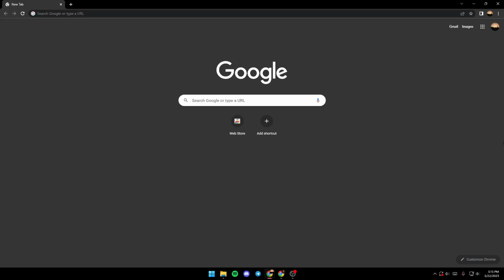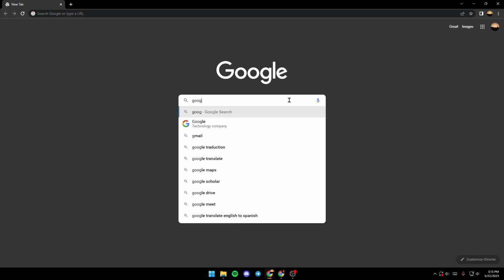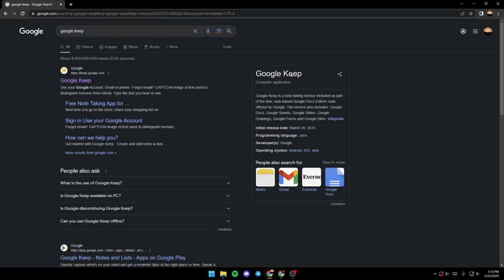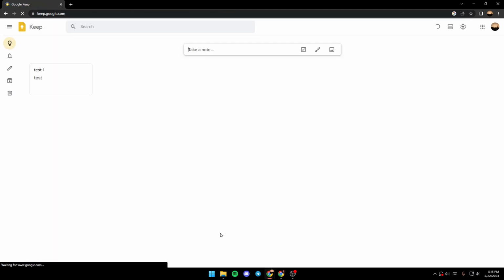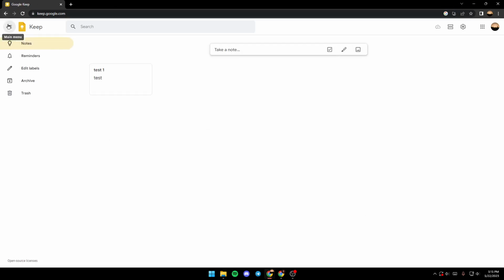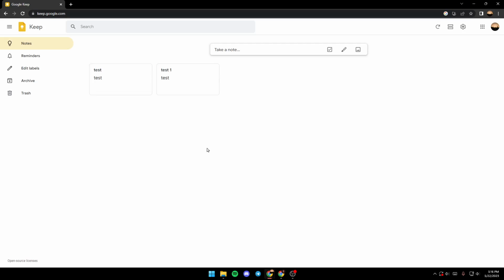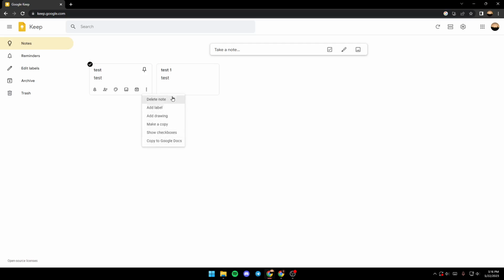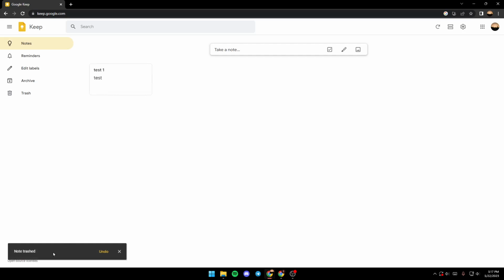How To Undo Google Keep Tutorial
Today we talk about undo google keep,google keep tutorial,how to use google keep,google keep tips and tricks